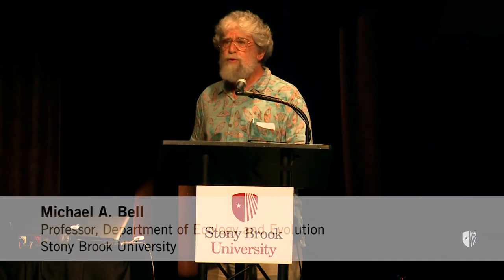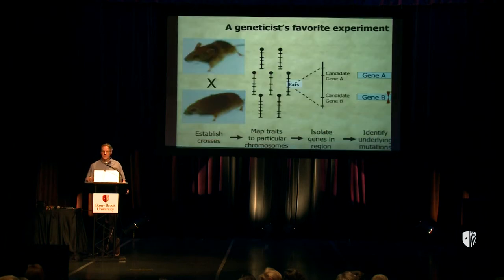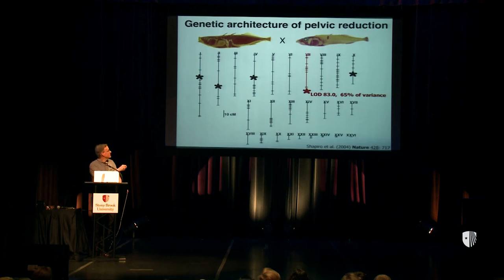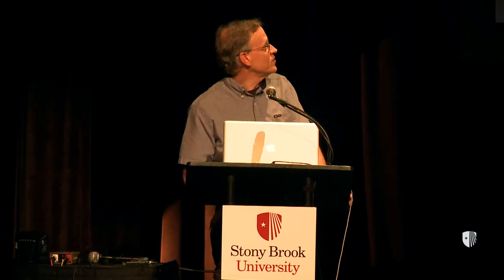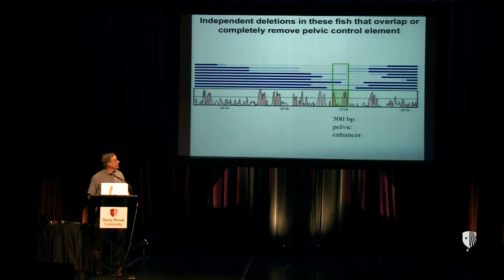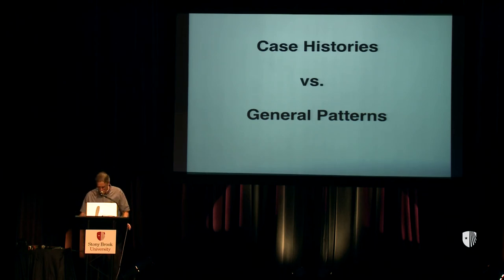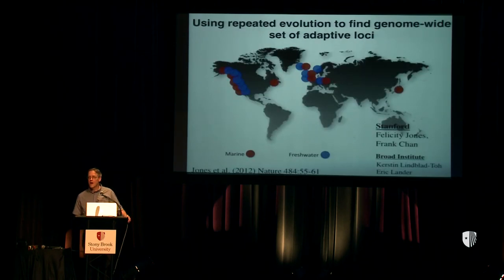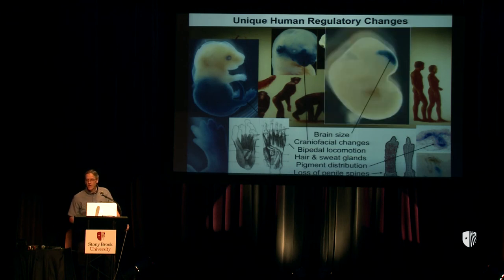Provost Lecture - David M. Kingsley: Fishing for the Secrets of Stickleback and Human Evolution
David Kingsley is a professor of Developmental
Biology at Stanford University and an investigator
at the Howard Hughes Medical Institute. He has
received many honors for his work, including
the Conklin Medal for distinguished research
in Developmental Biology and election to the
National Academy of Sciences. In 1998 he began
using genetic mapping strategies to analyze the
molecular basis of evolutionary change in natural
populations of threespine stickleback.
Using stickleback fish as a model system,
Kingsley’s studies show that new traits can
evolve through changes in the expression of key
developmental control genes. Remarkably similar
genetic mechanisms underlie the evolution of
new forms of sticklebacks, changes in hair color
in human populations, and increased brain
size in the human lineage. With the advent of
large-scale DNA sequencing, specific mutations
controlling evolutionary change can be recreated
in model systems, providing new insights into
the evolution of many different organisms,
including ourselves.